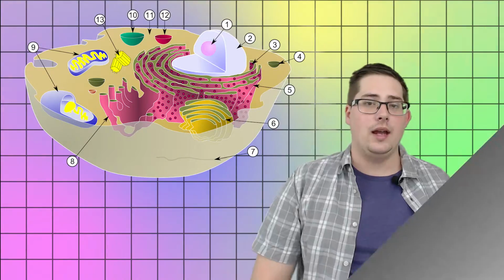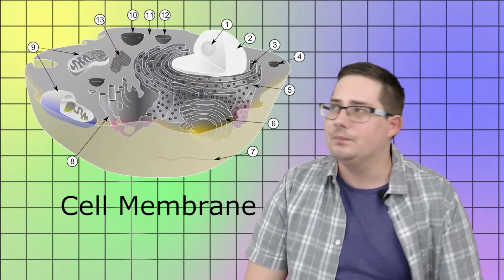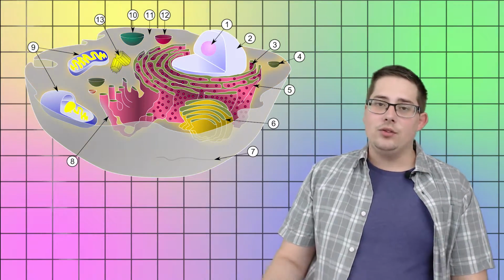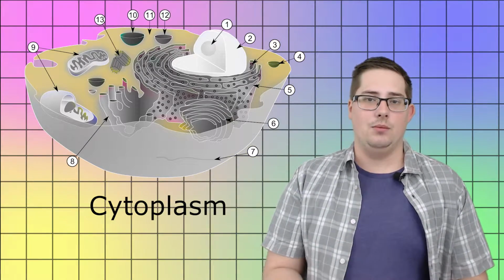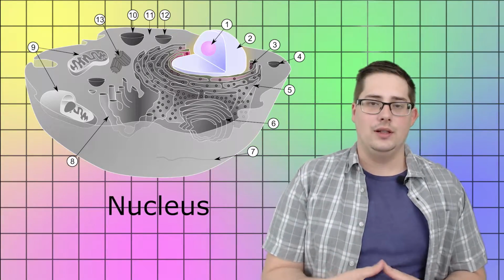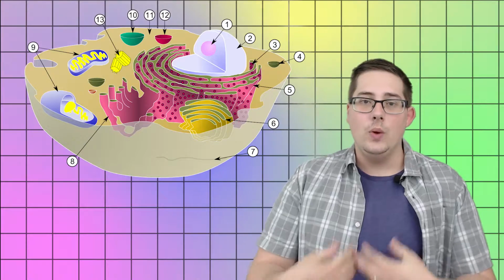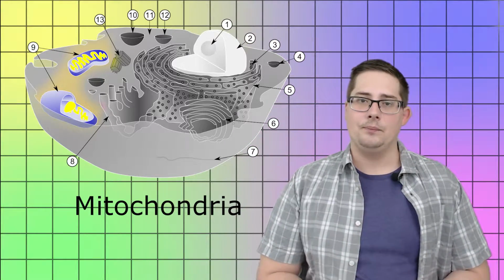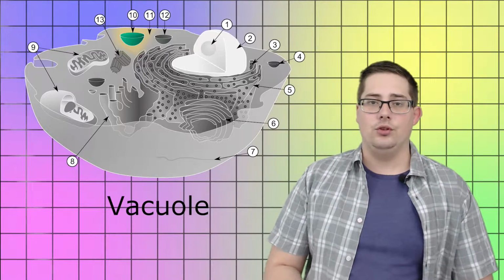Parts of a Cell